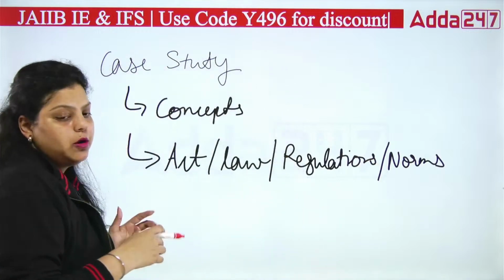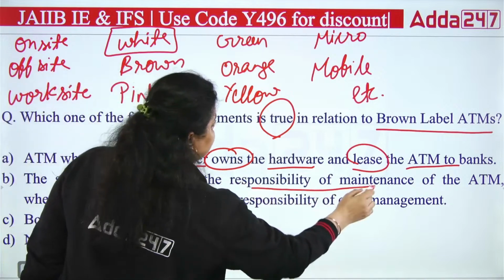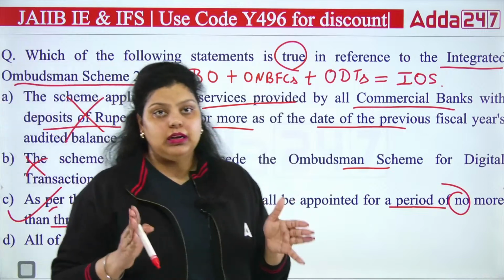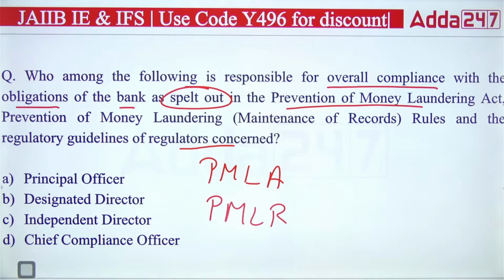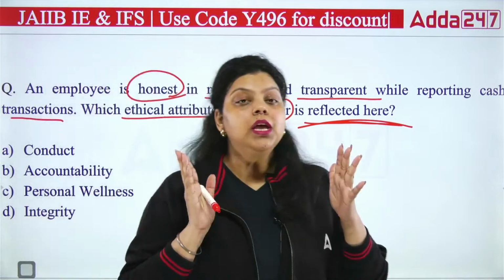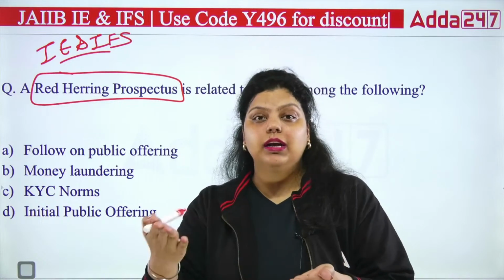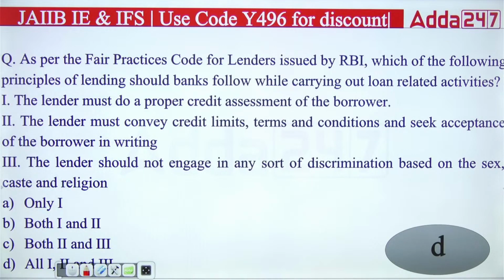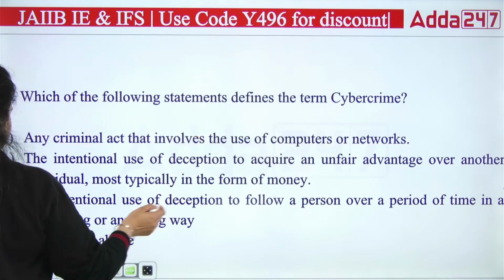JAIIB May 2024 | JAIIB PPB | Macmillan Most Important Questions | English Medium | Class 6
JAIIB May 2024 | JAIIB PPB | Macmillan Most Important Questions | English Medium | Principles and Practices of Banking | JAIIB Exam Preparation 2024 | JAIIB PPB Syllabus 2024 | JAIIB 2024 Online Classes